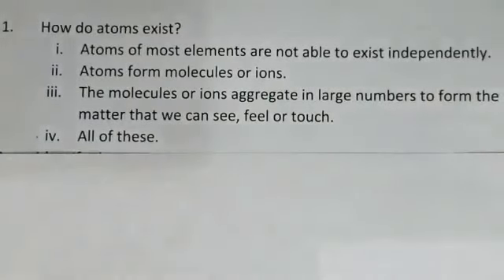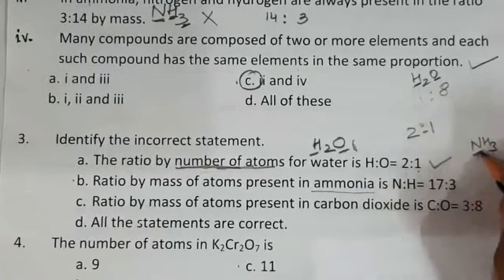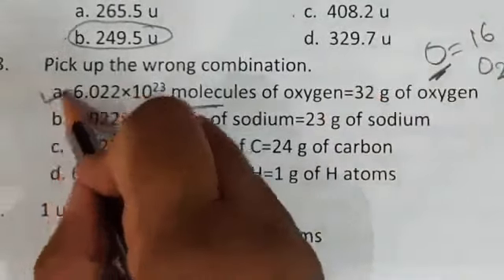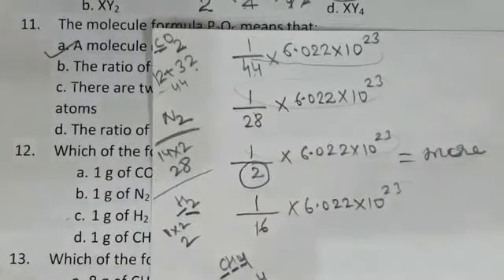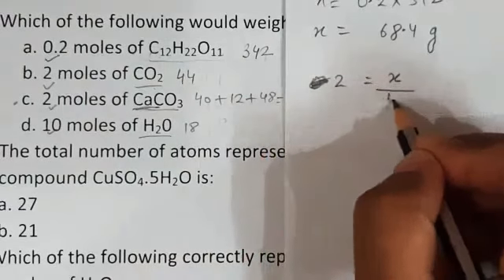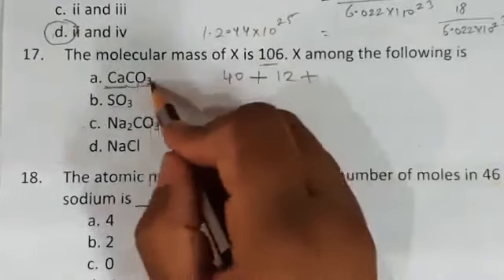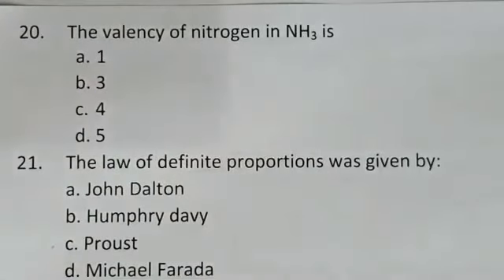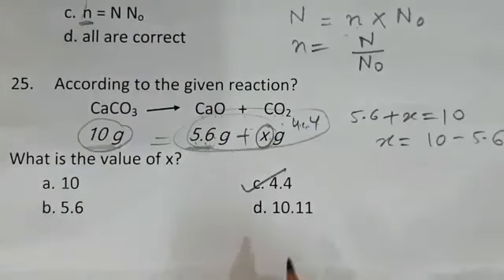Class 9, Day-97, Science, Ch-3, (Atoms and Molecules) Test Solutions